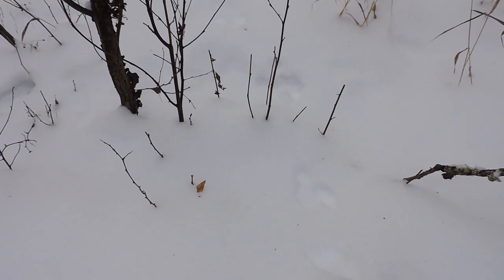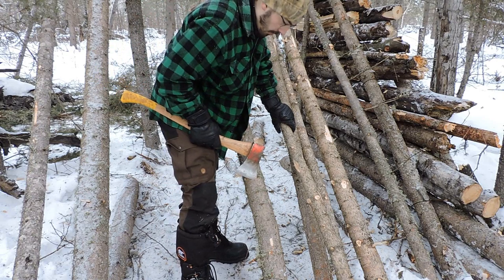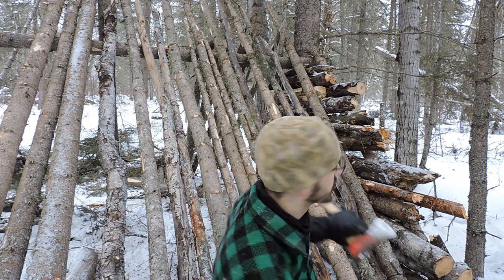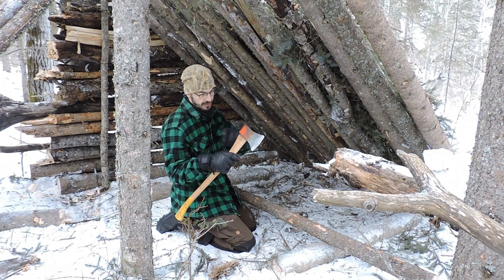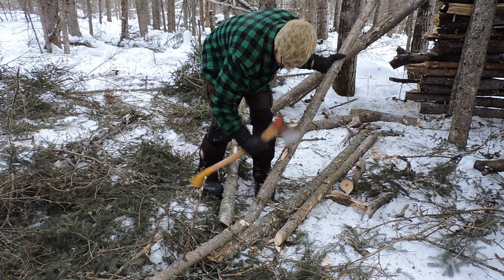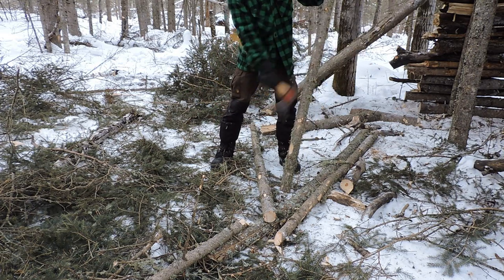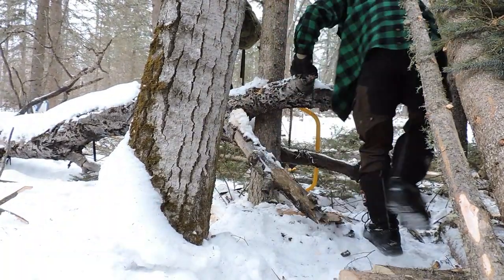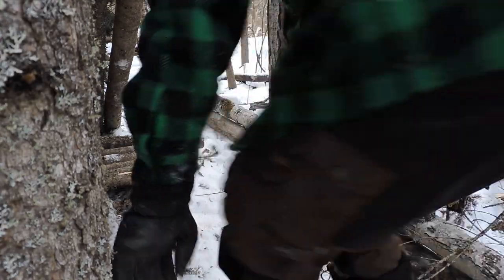Building a Bushcraft Basecamp - Episode 2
Working on the shelter. Raised bed, back wall and side walls.